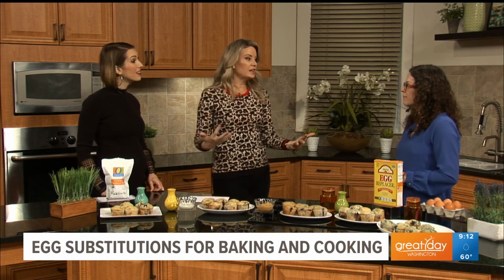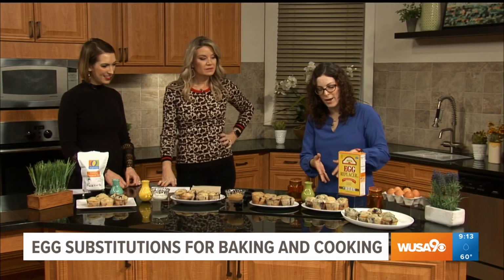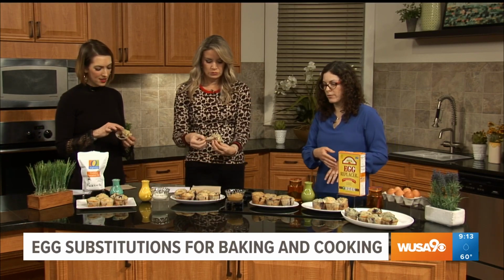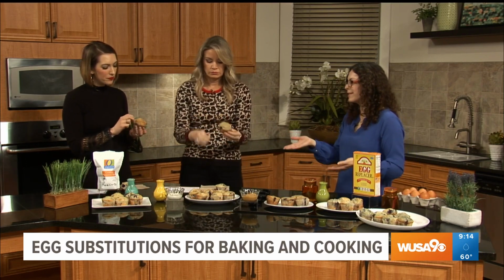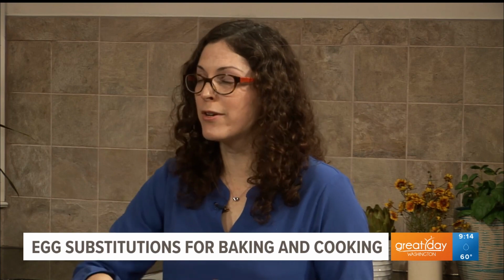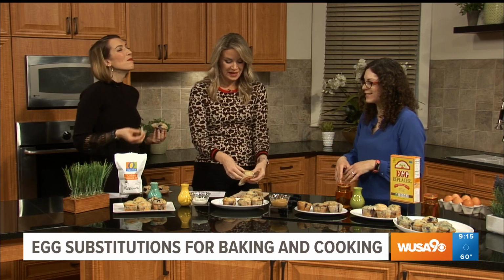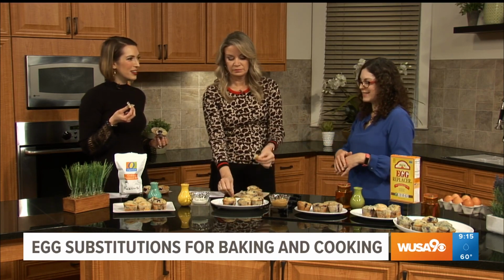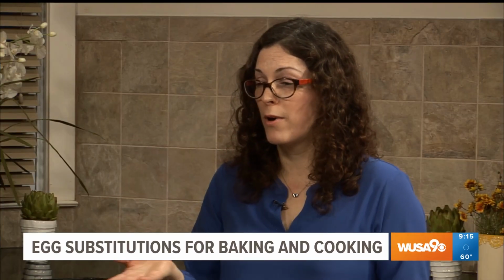Egg substitutions for baking and cooking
Becky Krystal, of Voraciously at Washington Post Food, discusses some egg substitutes for baking and cooking.